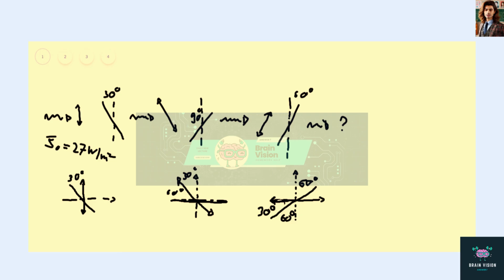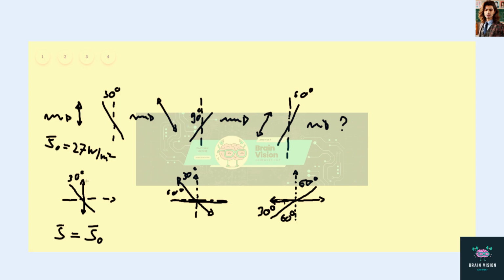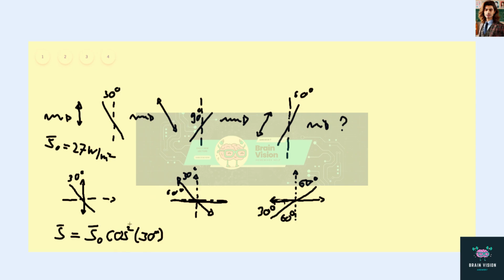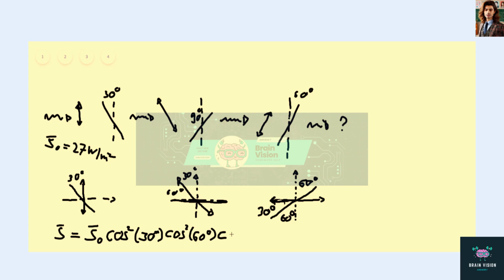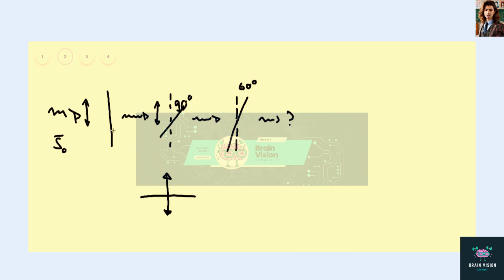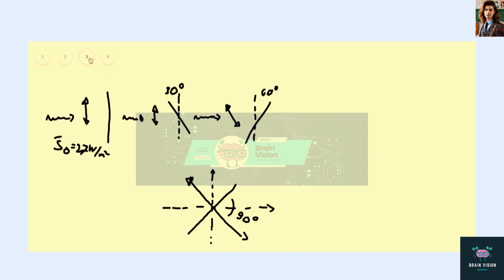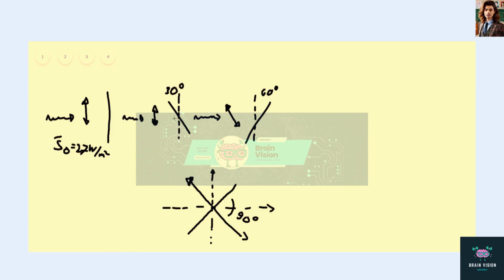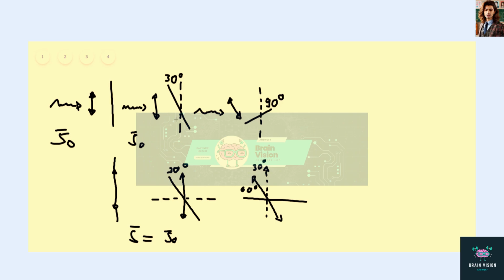The drawing shows four sheets of polarizing material, each with its transmission axis oriented diffe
The drawing shows four sheets of polarizing material, each with its transmission axis oriented differently. Light that is polarized in the vertical direction is incident from the left and has an average intensity of 27 . Determine the average intensity of the light that emerges on the right in the drawing when sheet A alone is removed, when sheet B alone is removed, when sheet C alone is removed, and when sheet D alone is removed.